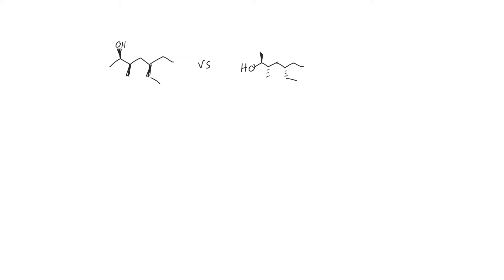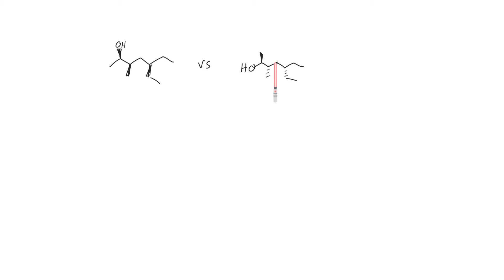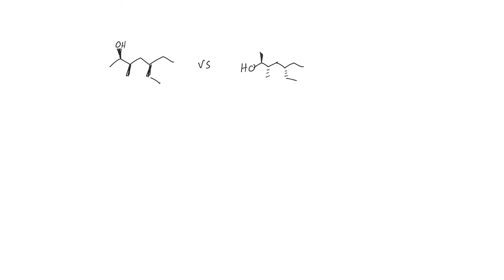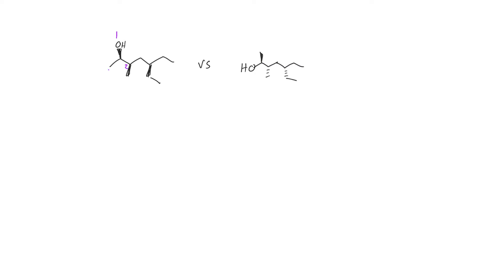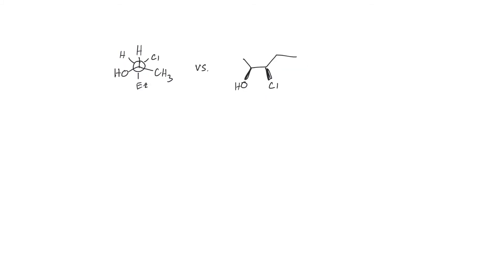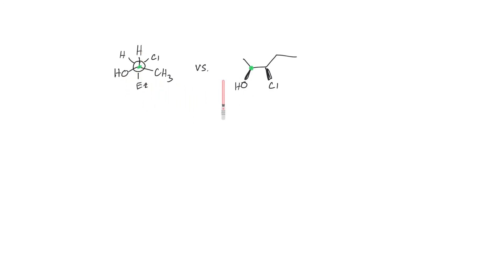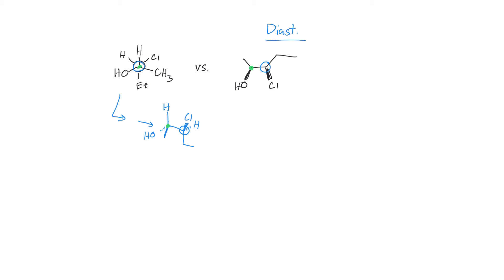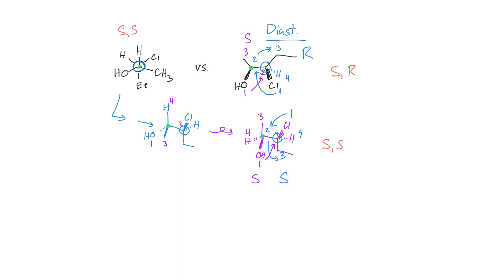Identifying the relationship between two molecules 1 V2